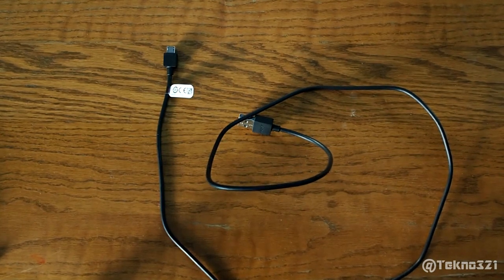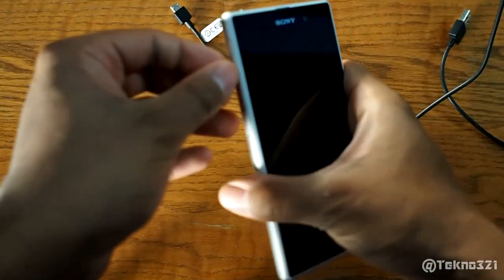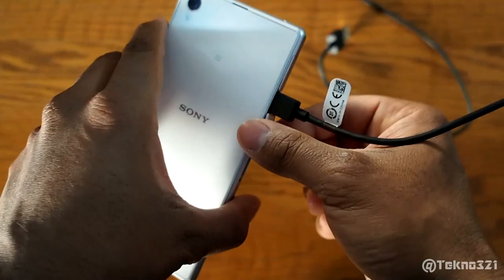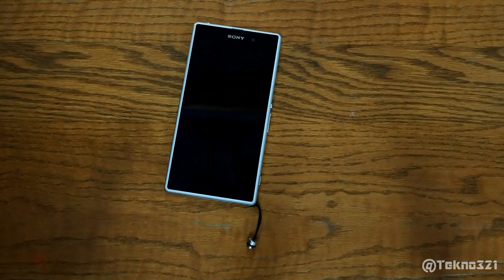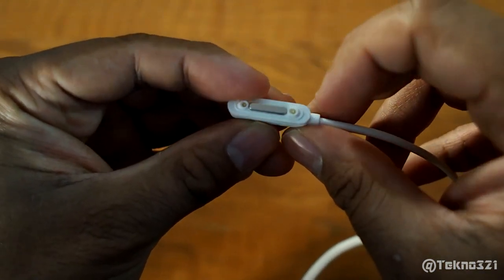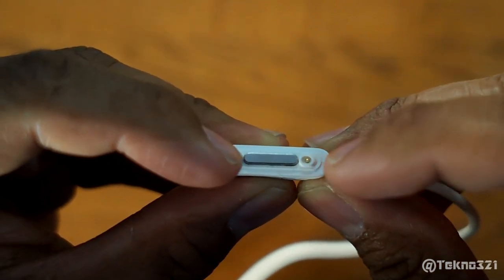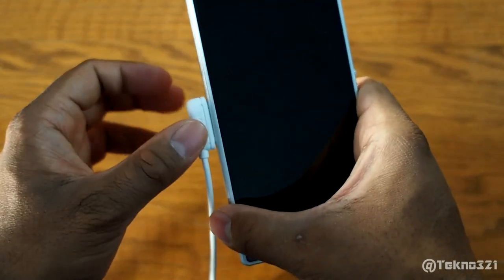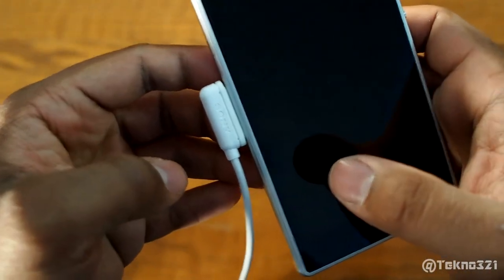Magnetic USB Cable Xperia Z1 Sony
No More Flaps!!! Get the Magnetic USB Cable!

Sony Magnetic USB Cable:

Intro

"Mega Colaboration - Welcome to Mixter" by cdk (feat. k.centric, porchcat, teru, shagrugge, shockshadow, briliant orange object, minus kelvin, hisboy elroy, zikweb, clarence boddyker,dj lennin, anchor mejans, tacet, _ghost, gurdonark,lethal laurence, jonser5, lo tago blanco)